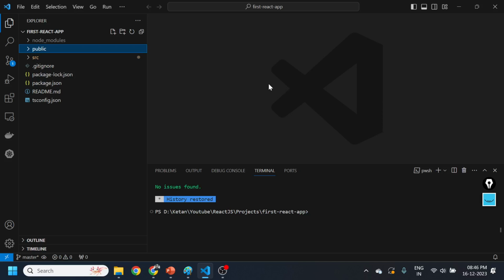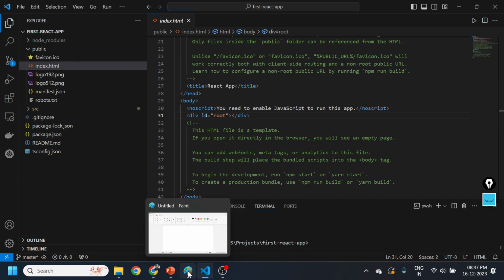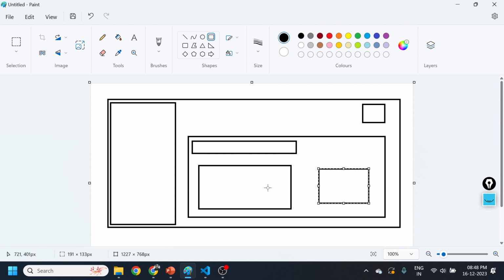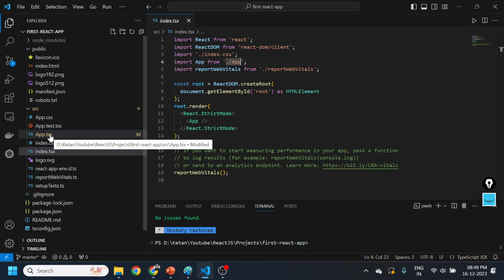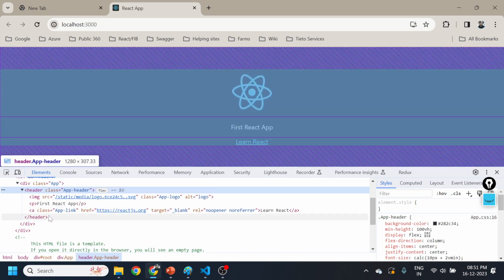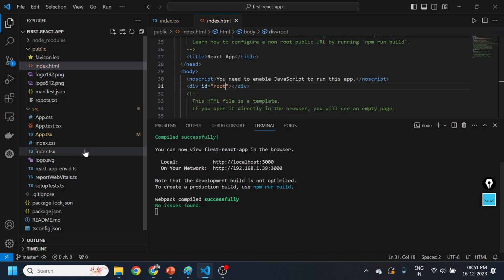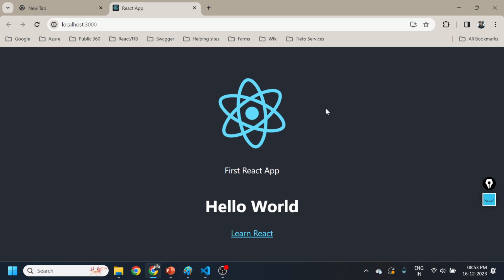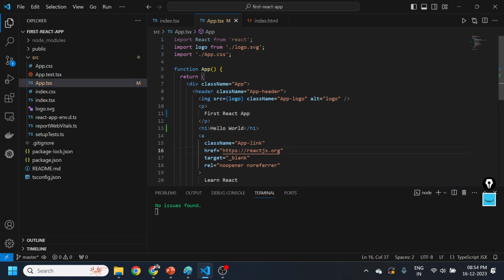Understanding React Folder Structure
In today's video we will see folder structure of React application.